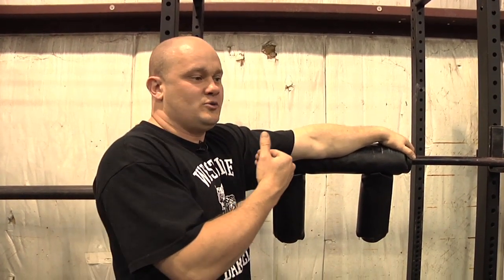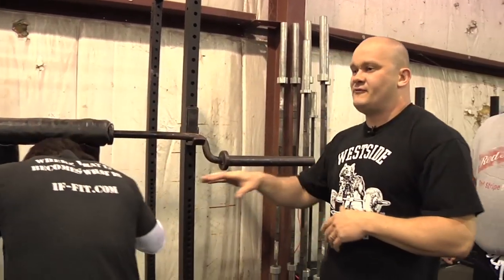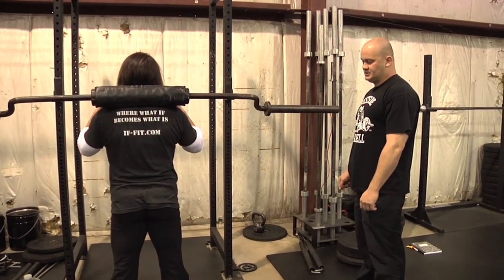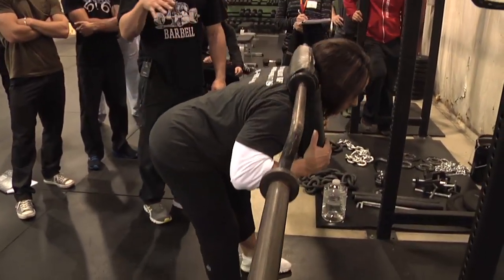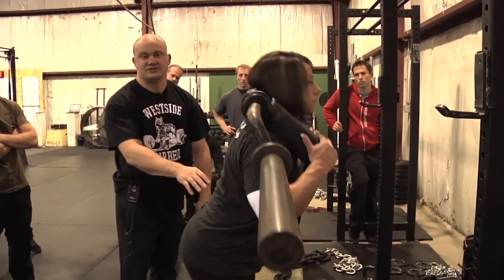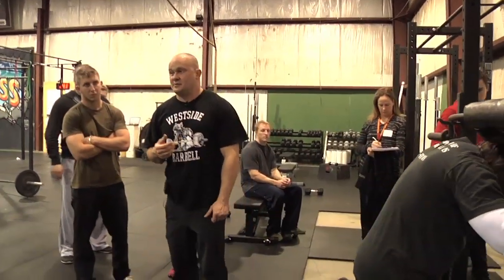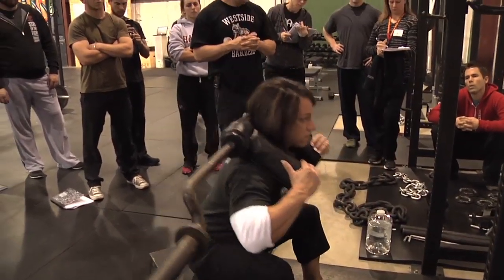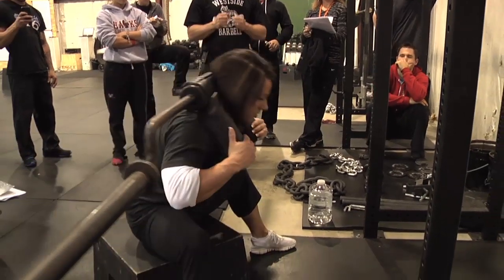Powerlifting Good Mornings (Journal Preview)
For more info and upcoming dates for the CrossFit Powerlifting Course

Good mornings can be done in an infinite number of ways and with several implements, says Shane Sweatt of Westside Barbell. During this CrossFit Powerlifting Trainer Course at Integrated Fitness, a CrossFit box that does sport-specific training just outside Pittsburgh, he begins by talking about good mornings with a safety-squat bar.

"We can do them seated, we can do them standing," he says as his wife, elite powerlifter Laura Phelps-Sweatt, demonstrates.

Phelps-Sweatt begins with a so-called stiff-legged good morning.

"See, she pushes her butt backwards and keeps her butt as high as she can," Sweatt says. "She's a little bit above parallel. We don't want to go parallel or below because we really up the back-injury rate."

Next, there's round-back good mornings, which are actually much like a back extension on a GHD. The key to the movement is learning to stabilize some parts of the spine while moving other parts.

"So you'll see she'll just round the upper back, she doesn't round the lower back," he continues.

There are also good-morning squats, banded good mornings and even walking good mornings.

"You can do these sideways, you can do 'em on a 45-degree angle, you can do 'em forward, you can hang chains from there," Sweatt says. "You can do many different options as far as it goes."